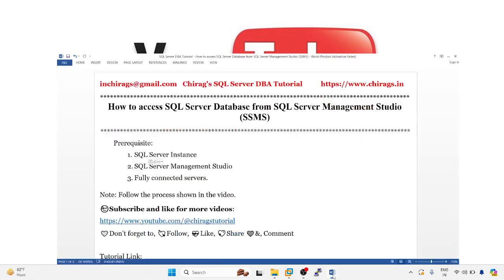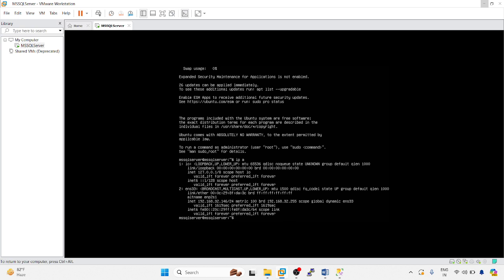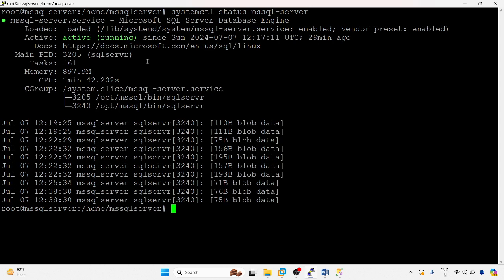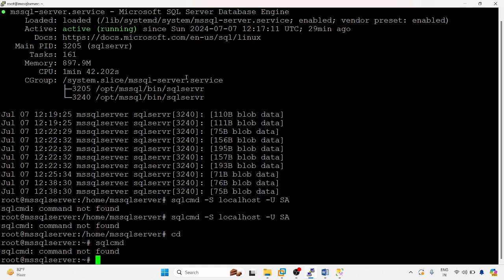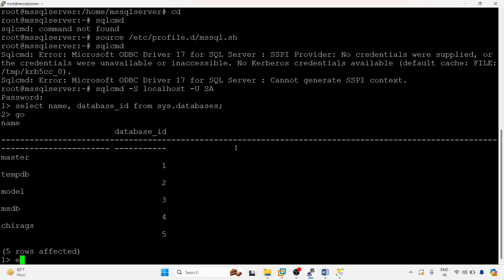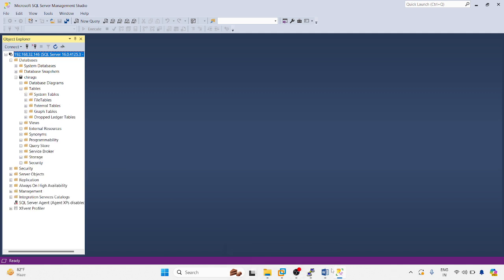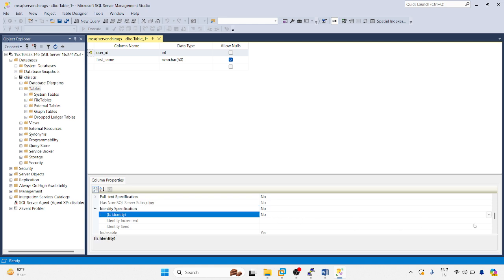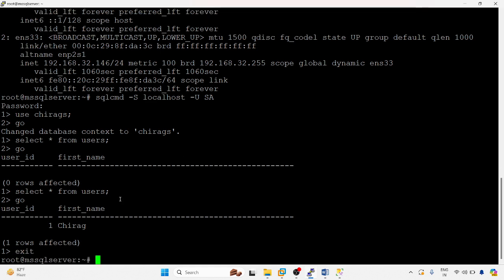SQL Server DBA Tutorial 118 - How to access SQL Server Database from SQL Server Management Studio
How to access SQL Server Database from SQL Server Management Studio (SSMS)
Prerequisite:
1. SQL Server Instance
2. SQL Server Management Studio
3. Fully connected servers.

Thanks & Regards,
Chitt Ranjan Mahto "Chirag"
Note: All scripts used in this demo will be available in our

CreateDatabasewithT-SQL